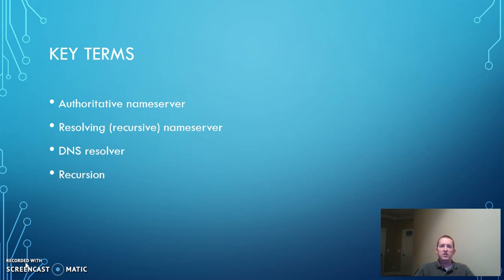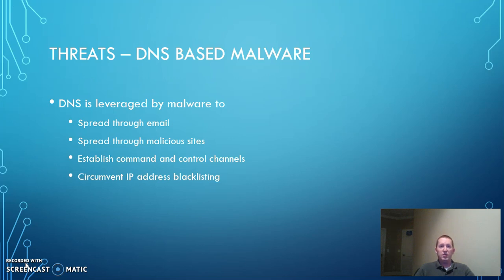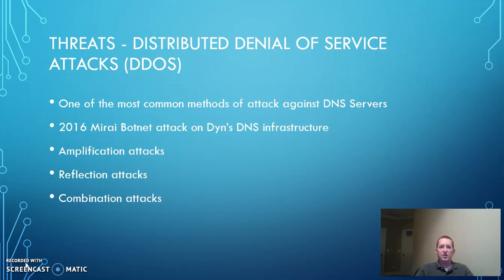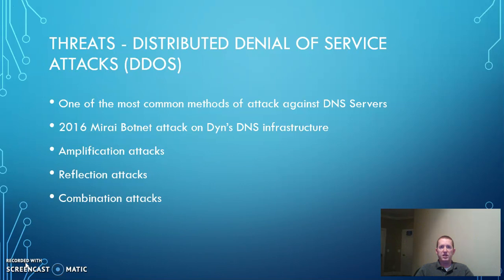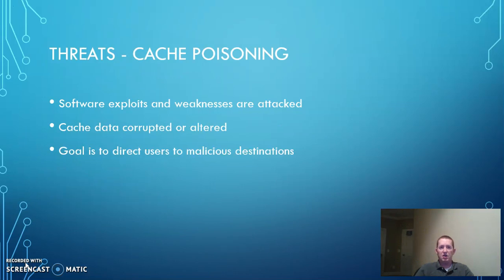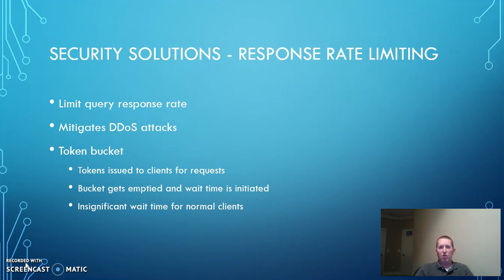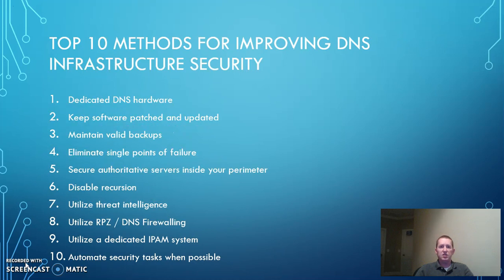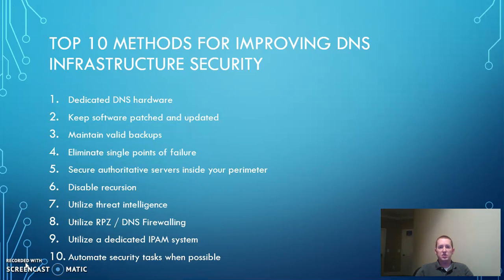Threats and Security for DNS